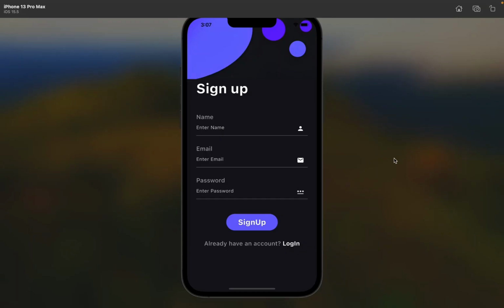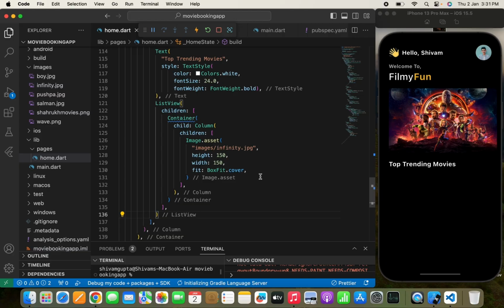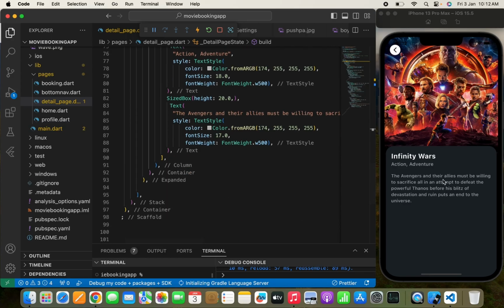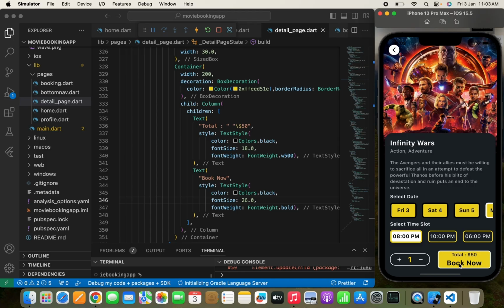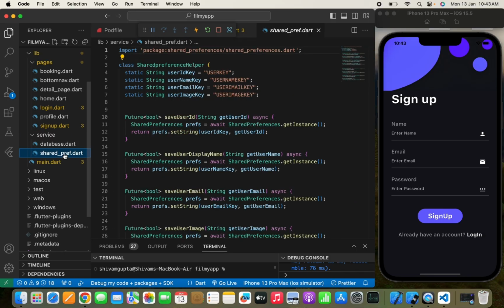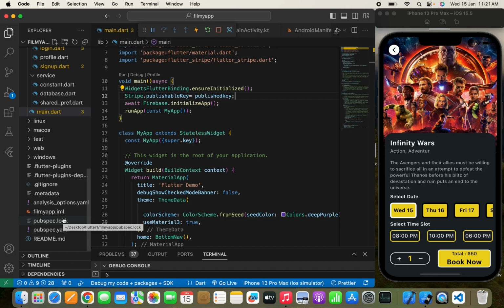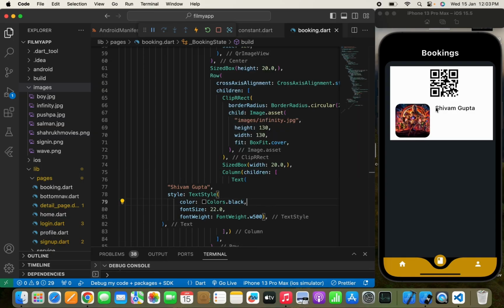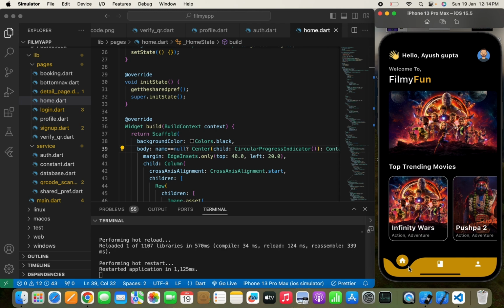🔥🎥 Movie Booking App | Flutter Firebase Tutorials for beginners 2025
📕 Things covered in this Course:
📱 User Authentication
📱 Barcode Scanner
📱 Carousel Slider
📱 Real-time Updates
📱 User Profile
📱 Payment Integration
📱 Admin Panel Development
📱 Data Analytics
📱 Customization Options
📱 Responsive Design

TIMELINE
0:00 Introduction
0:38 App Demo
05:39 Creating a Home Page UI from Scratch
38:50 Adding a Curved Navigation Bar
44:12 Creating a Detail Page UI from Scratch
1:24:21 Adding a Firebase to our App
1:24:53 Adding a iOS App with Firebase
1:26:15 Adding a Android App with Firebase
1:29:40 Adding a Packages from Pub.dev
1:33:22 Adding a Email authentication
2:05:25 Adding a backend to the Detail Page
2:35:52 Creating a Booking Page UI from Scratch
2:48:12 Creating Verify QR Page from Scratch
2:52:40 Adding a backend to the Booking Page
3:05:37 Adding a Complete Process to Scan a Barcode

flutter tutorial
flutter firebase tutorial for beginners
flutter firebase
flutter projects for beginners
flutter firebase bangla tutorial
flutter firebase tutorial bangla
react native tutorial for beginners
flutter